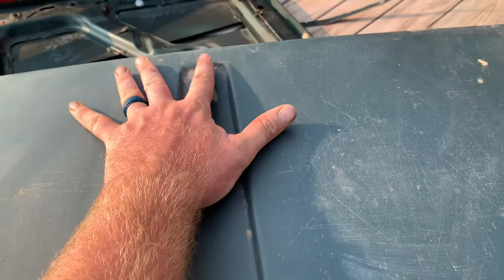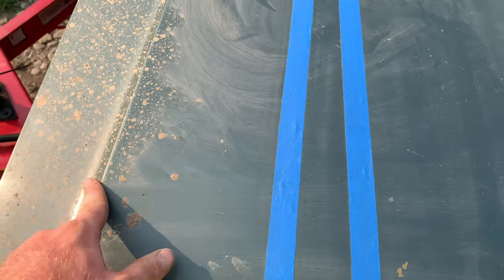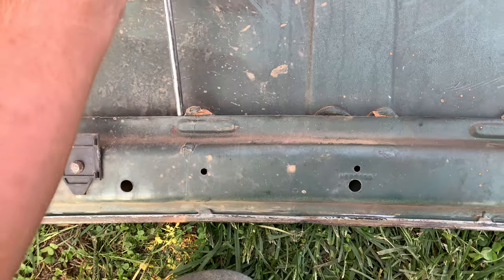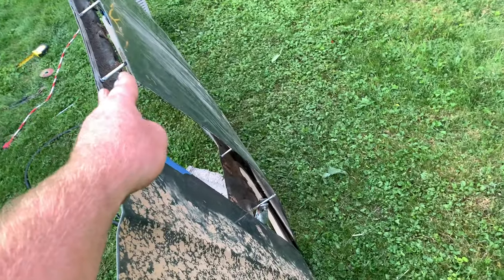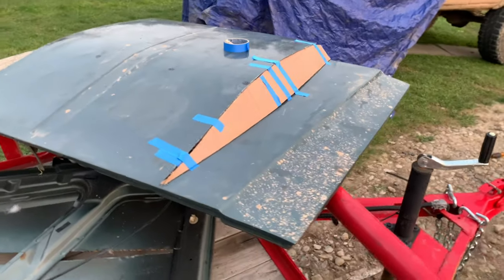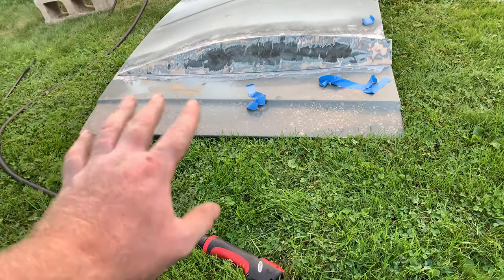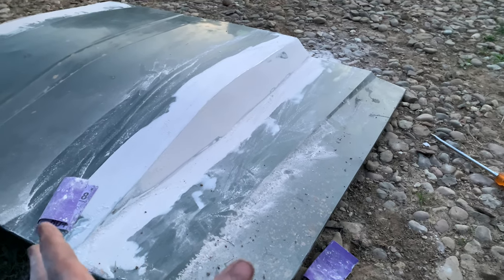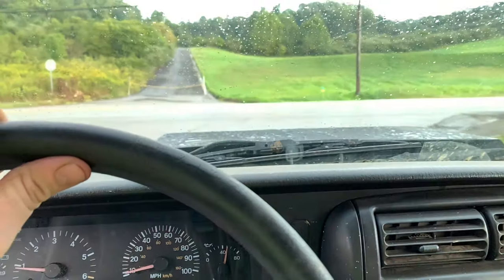DIY Cowl hood Jeep xj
Super easy diy cowl hood

Parts list

24x48 22 gauge sheet metal

2 72" by 1/4" steel rods for supports.

Welder

Grinding wheels

Bondo

Sand paper

Paint

We built this rig with only 3500 dollars

How to use a double cardan driveshaft in the rear of a jeep xj (NO SYE!)

ideal caster angle
5 to 7 degrees is what I always go for in a lifted xj

Transfer case drop $6 I recommend SYE

Cheap Jeep build all parts will be bought off Amazon and eBay

If you guys wanna know how I beefed up my steering here is a parts list! If you wanna see a video let me know

Warning ⛔️ You will need to know how to weld and use a grinder

1995 Jeep Grand Cherokee V8
Duralast Drag link  DS1310  $25

2000 Jeep Cherokee (XJ) Synergy Manufacturing Heavy Duty Metal-on-Metal Tie Rod End - 4135-R $46

2000 Jeep Cherokee (XJ) Synergy Manufacturing Heavy Duty Metal on Metal Tie Rod End - 4135-L
$46

Jam nuts for tie rod ends $6 x2
(1LH / 1RH) Tube Adapters $8 x2

1.25in OD DOM tubing got from local metal yard scrap pile 54” long $30

Total $175

You can build it cheaper with 2000 Jeep Cherokee (XJ) Omix-ADA Tie Rod End - 18043.06

2000 Jeep Cherokee (XJ) Omix-Ada Tie Rod End - 18043.10       L handed

If you use cheaper tie rod ends the total would be $111